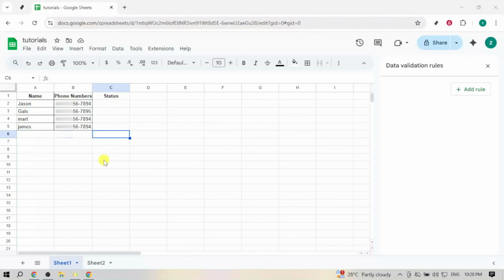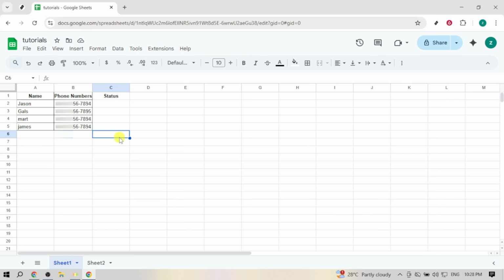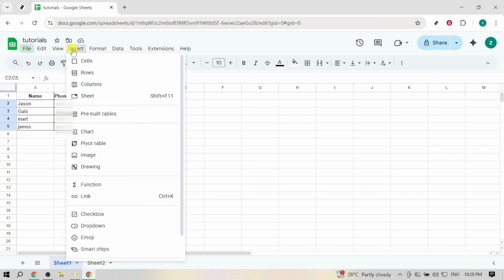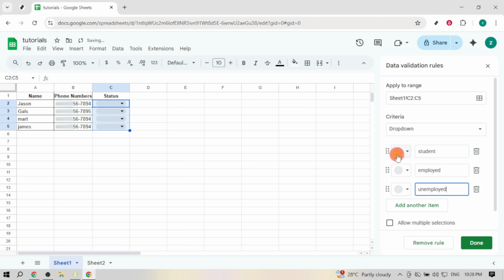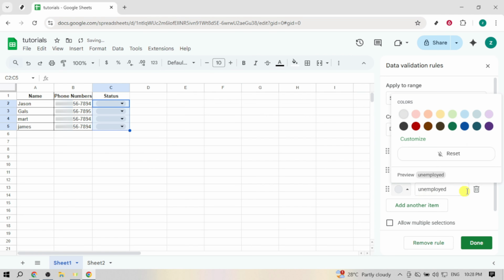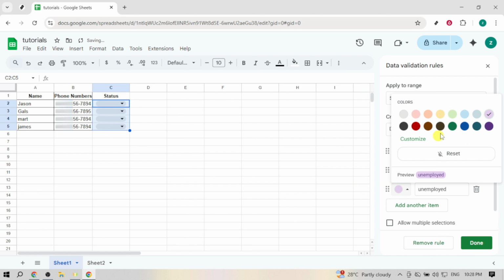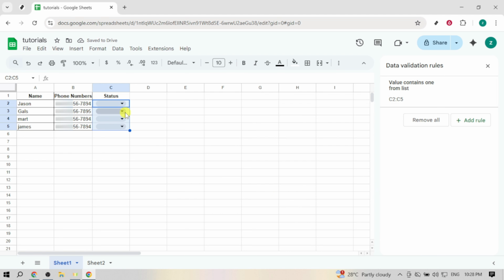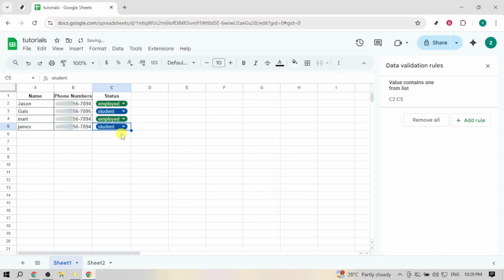How To Insert Drop Down Chips In Google Sheets (2026) (Best Method)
In this video, you’ll learn how to insert drop down chips in Google Sheets using the best method in 2026. This simple, beginner-friendly tutorial shows how to add drop down chips, also known as Google Sheets smart chips, step by step. You’ll see how to create dropdowns using data validation, organize data better, and use the smart dropdown feature in Google Sheets to work faster and smarter.